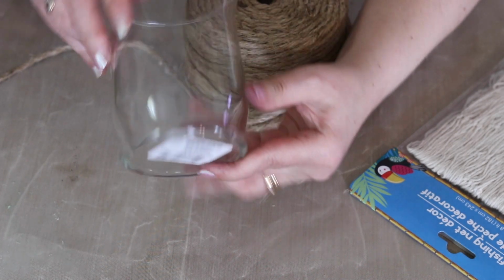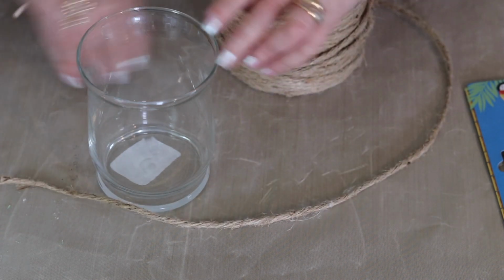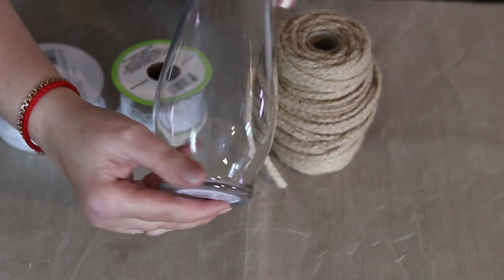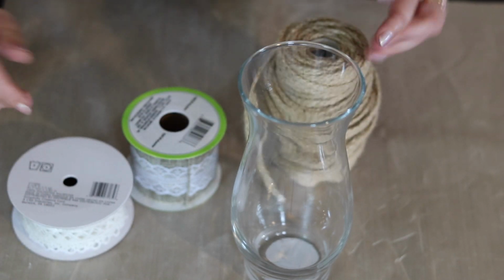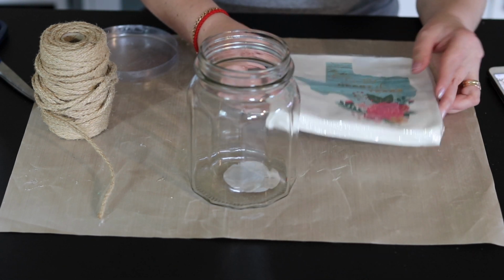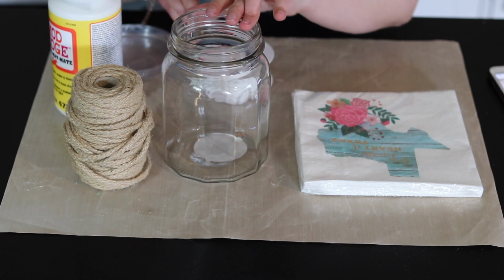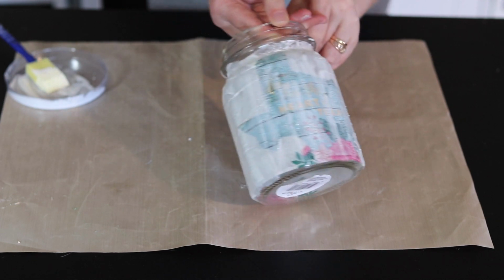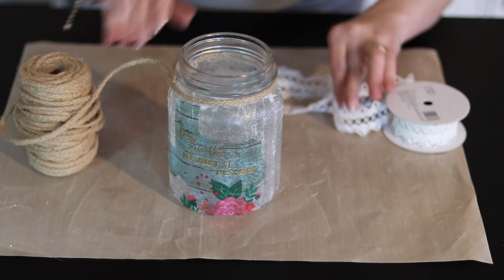UPCYCLED GLASS JARS | SHABBY CHIC | FARMHOUSE | DIY Challenge | EJ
The makeup on me is part of Makeup challenge for Red, white, and blue theme :)

Hi guys, today I am sharing with you on how I transformed my glass jars/bottles into an awesome farmhouse decor! I hope you enjoyed watching this video. Also, this video is a part of Upcycled Jar/Bottle challenge. Hosted by three lovely ladies:

And if you want to see more video from this challenge, here is the playlist for you guys: